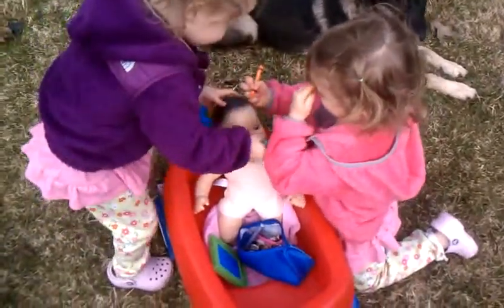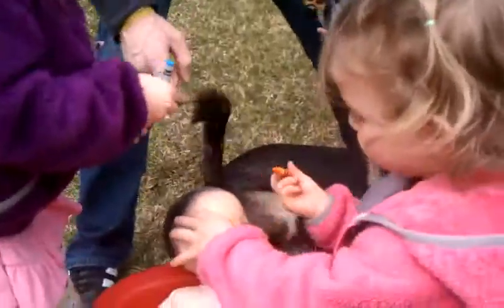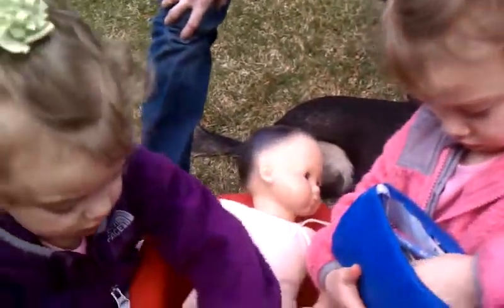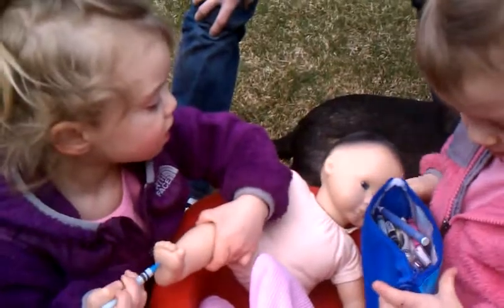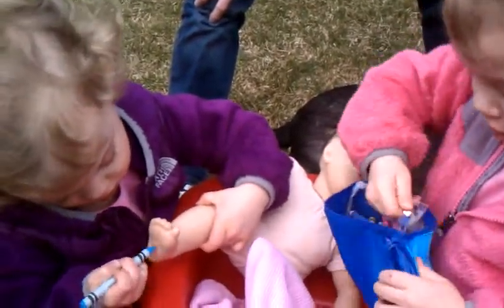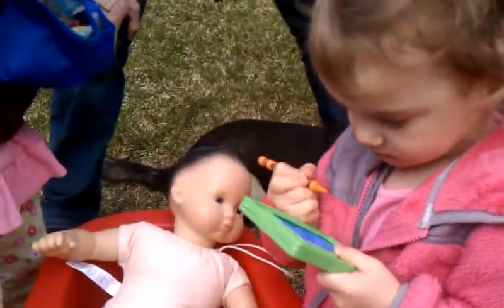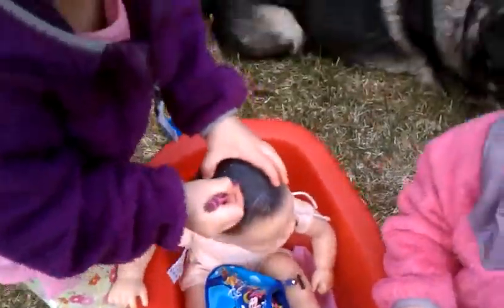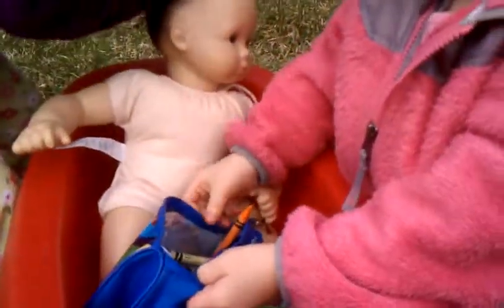Coloring on the Baby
The build up.